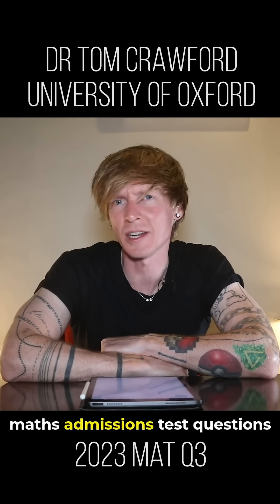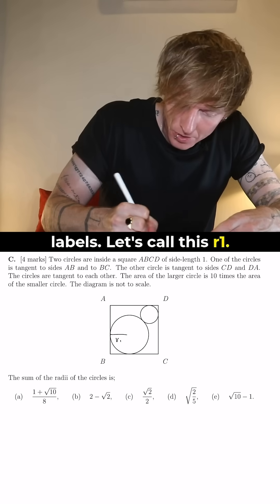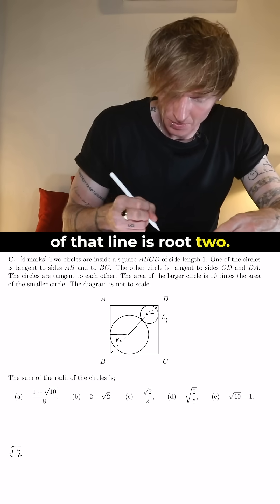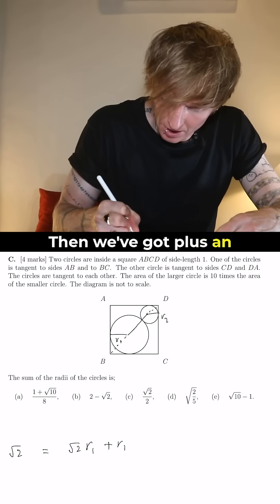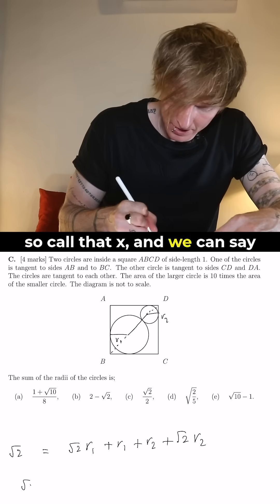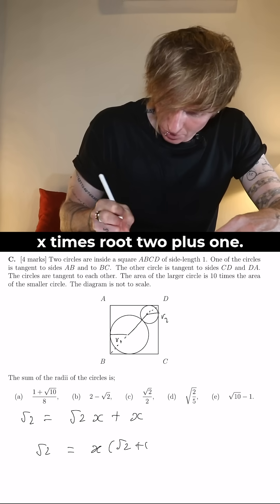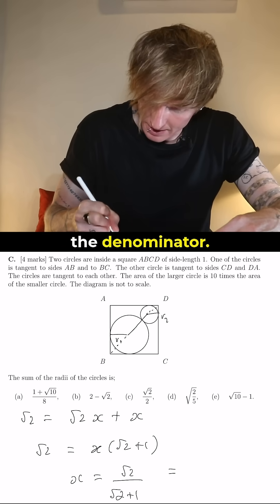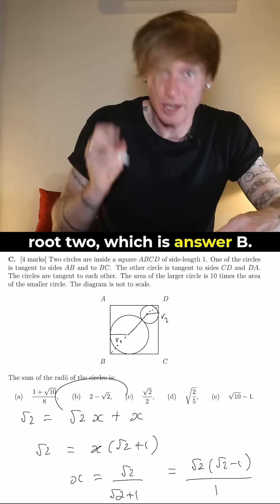Oxford University Maths Admissions Test 2023 Question 3